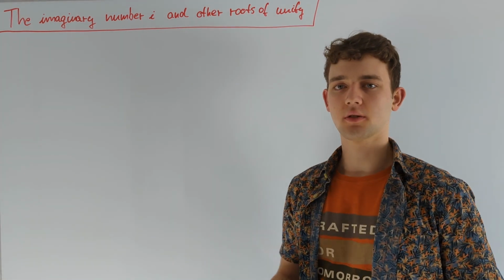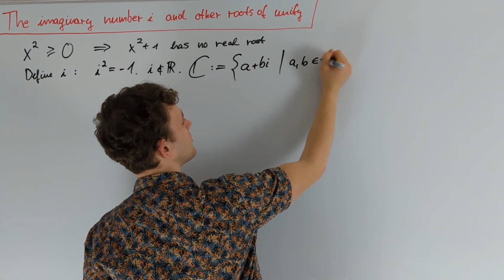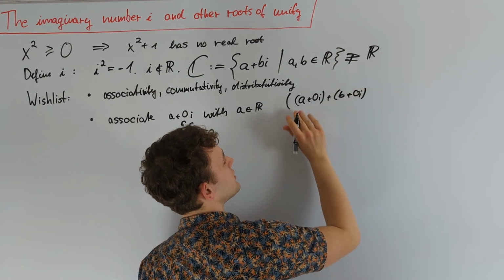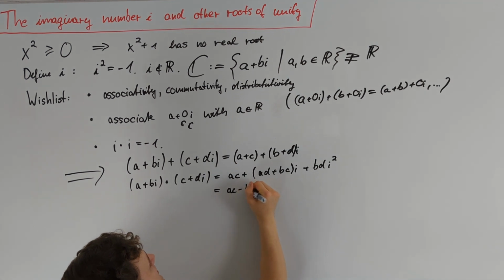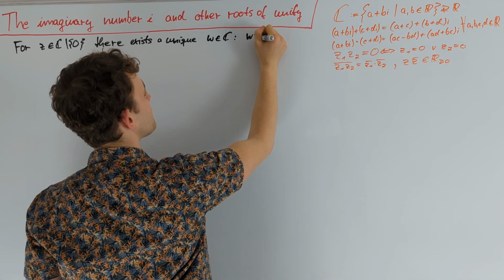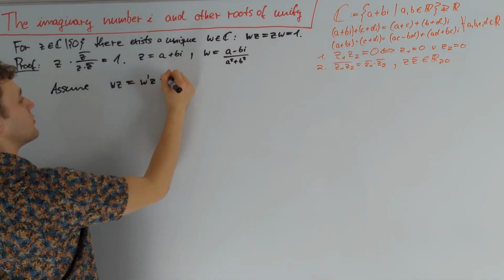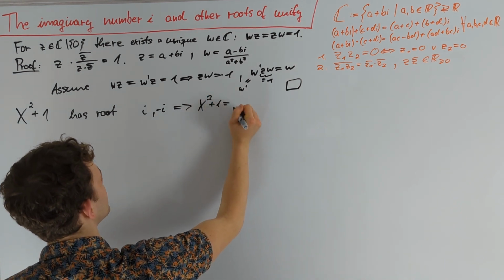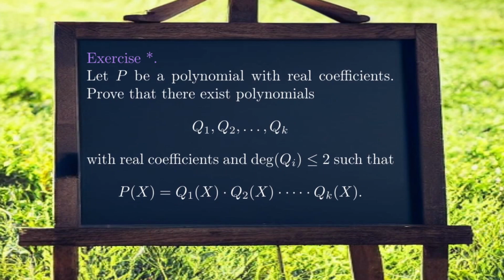Fundamentals of complex numbers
This is the first video of our new foundation course on complex numbers.